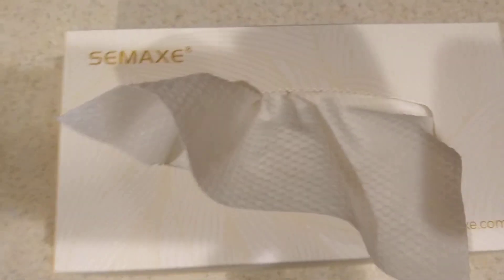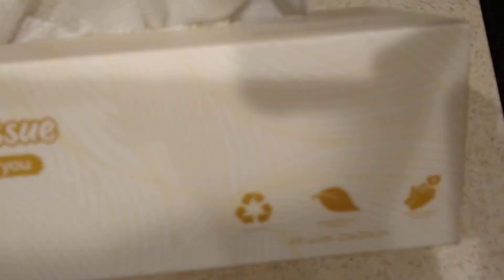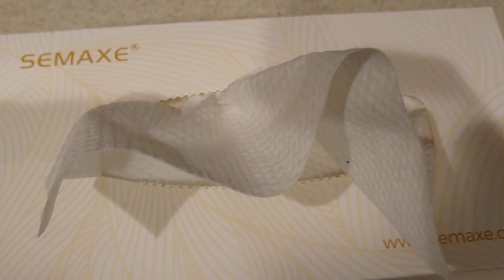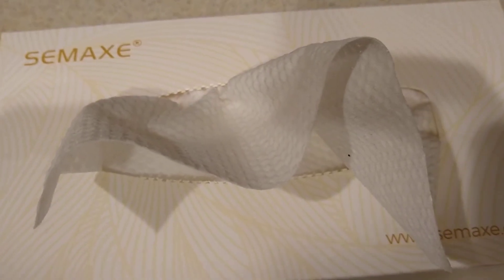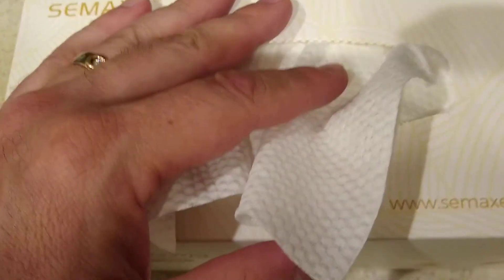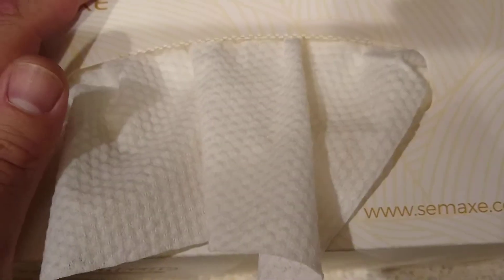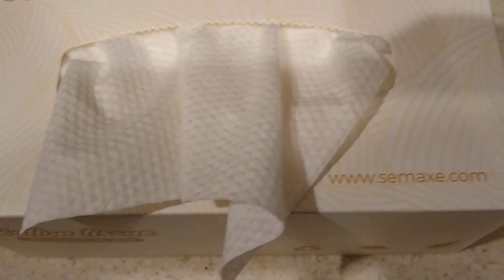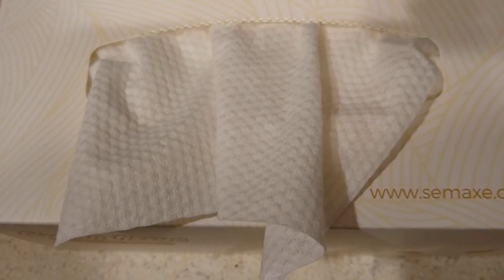SEMAXE Cotton Tissues made of 100% Cotton, use as Tissue and Towels Review